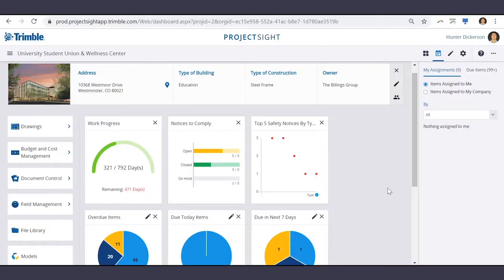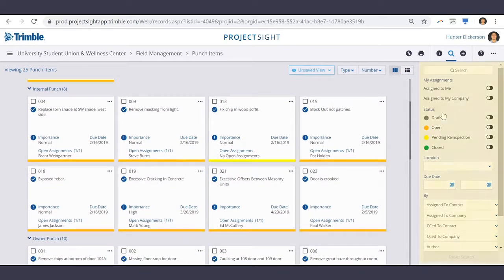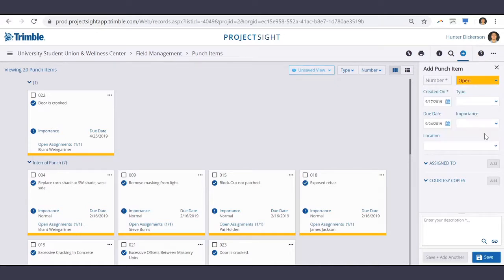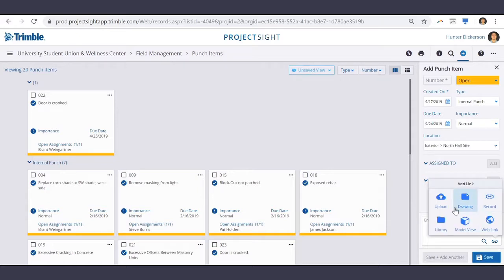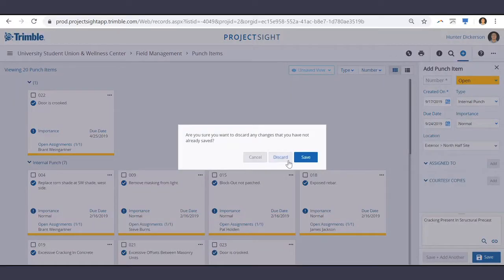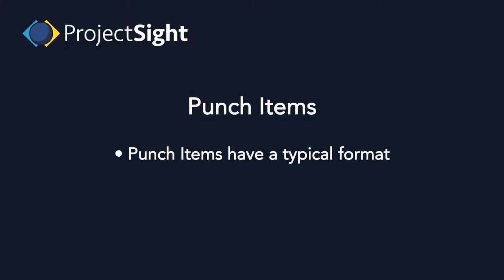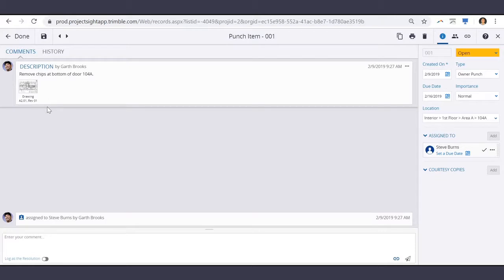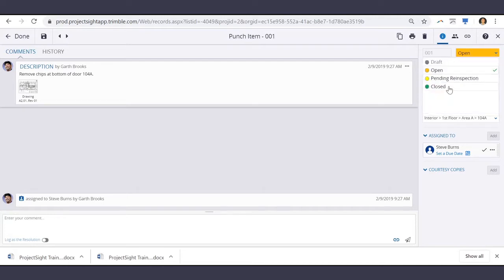ProjectSight Training - Punch Items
Create Punch Items in ProjectSight.